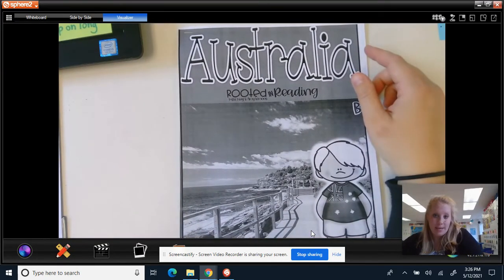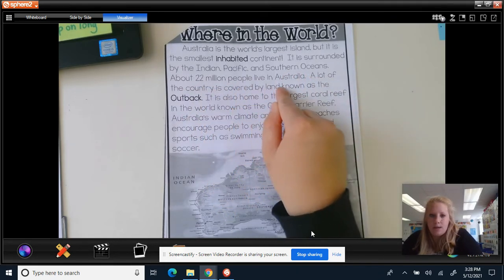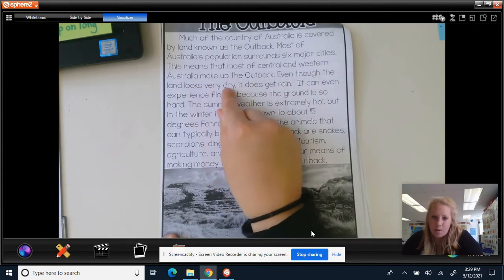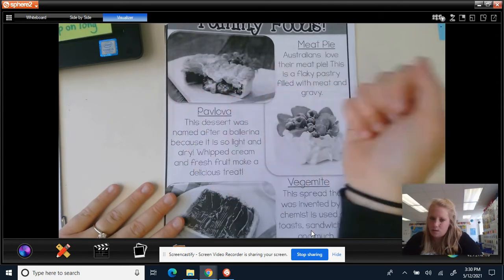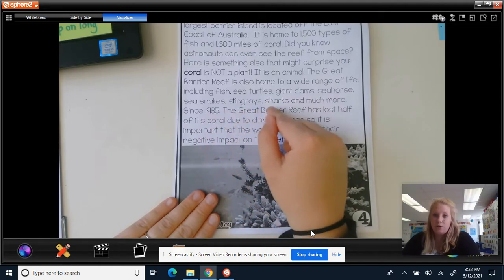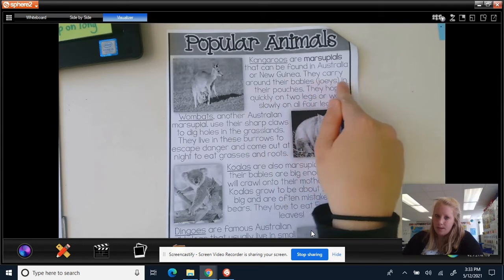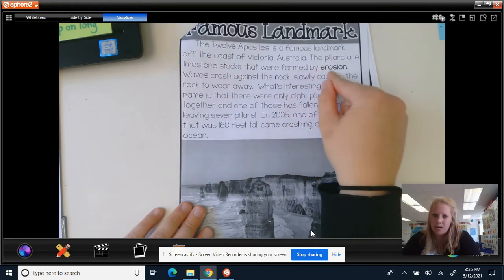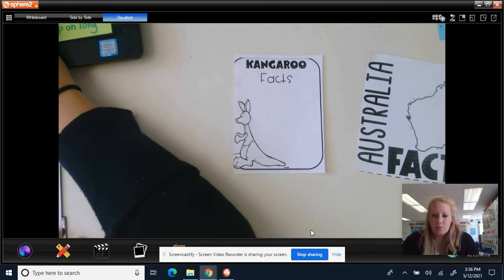Australia Nonfiction Read Aloud